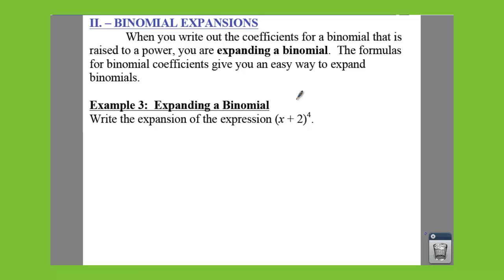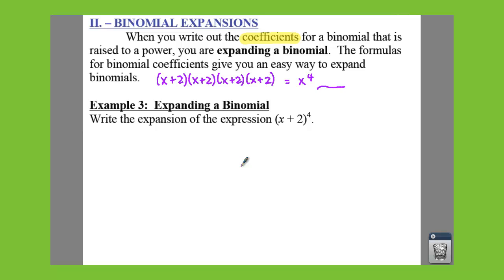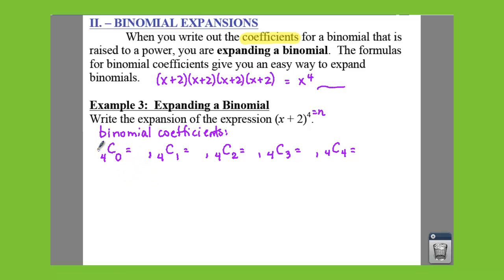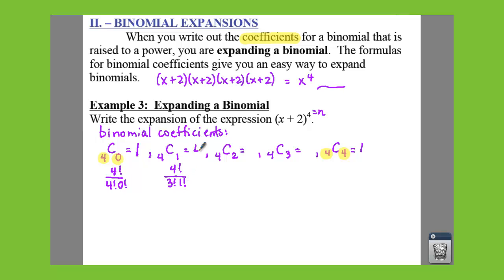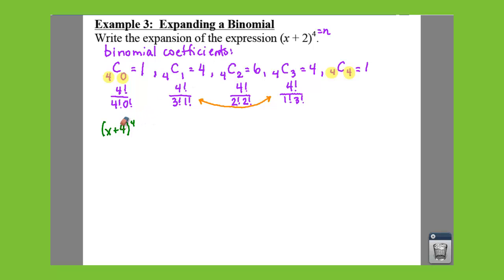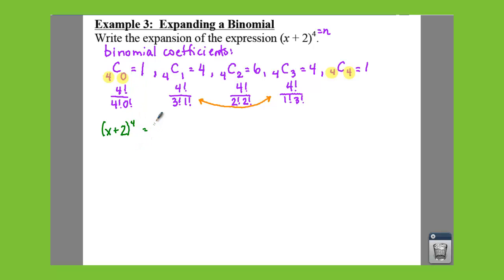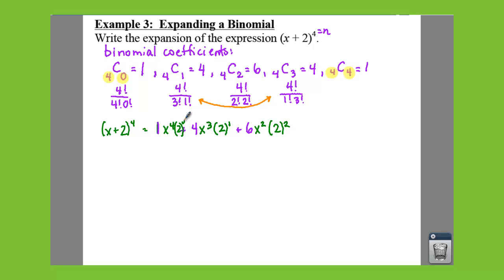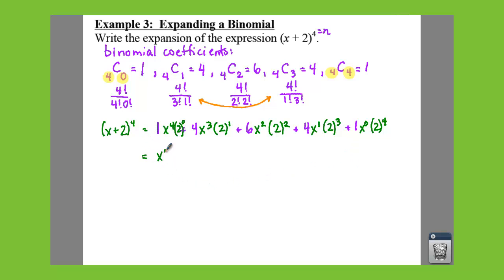PC: 8.4 Notes: Example 3 - Expanding a Binomial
This will be the first example that shows you how to expand a binomial by using the Binomial Theorem.